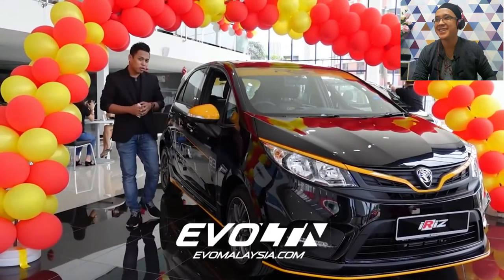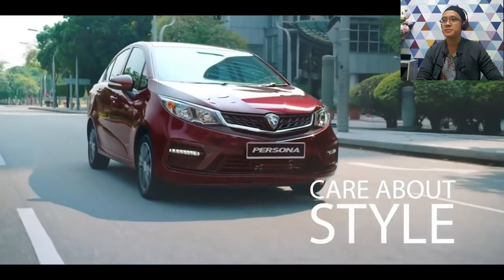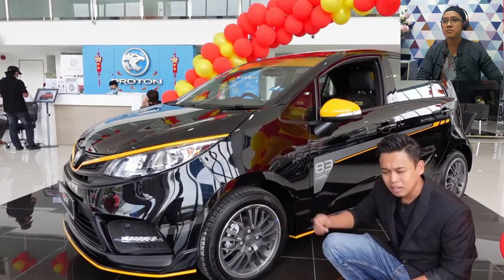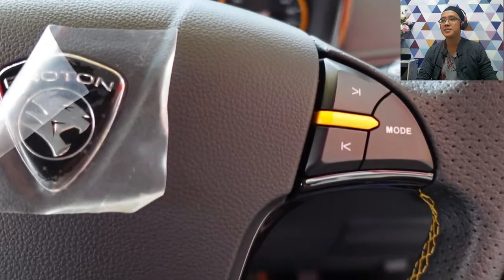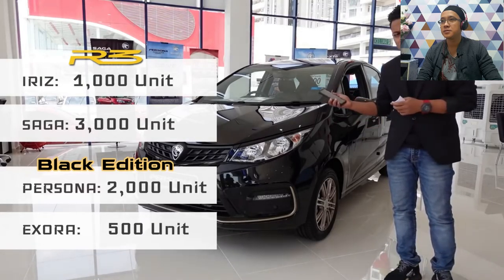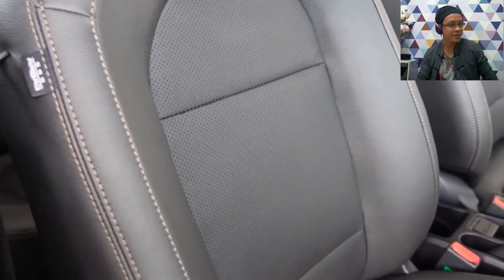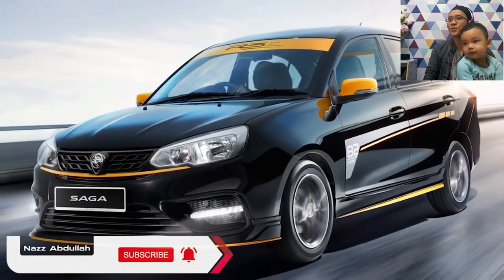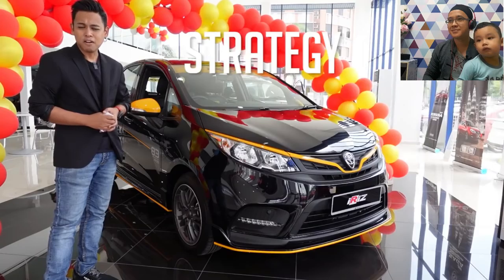R3 - PROTON SAGA & IRIZ LIMITED EDITION || PERSONA & EXORA BLACK EDITION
Selamat menonton